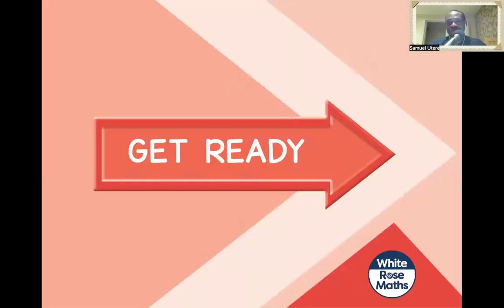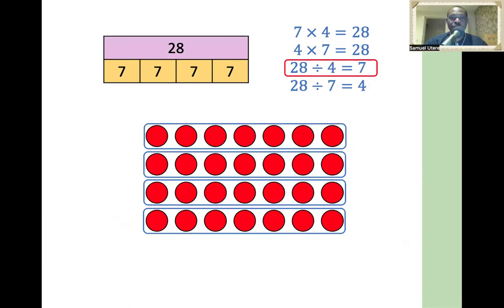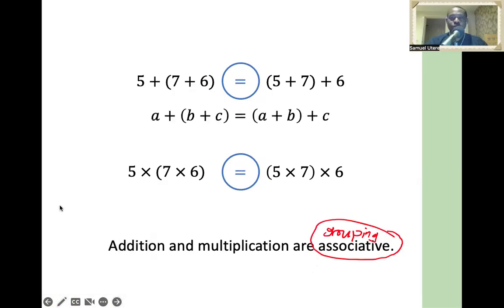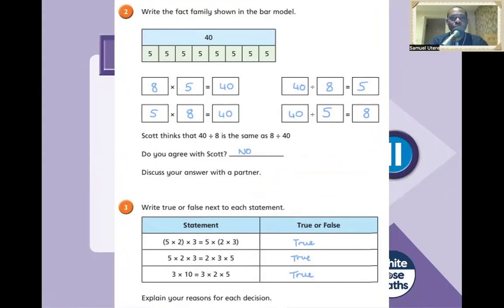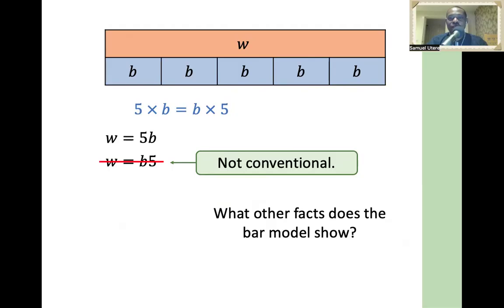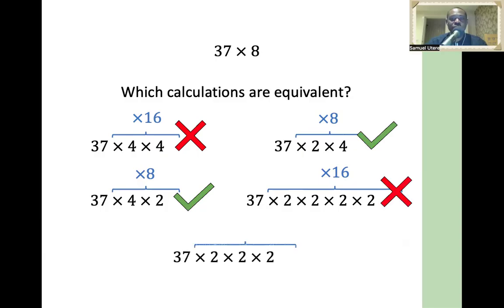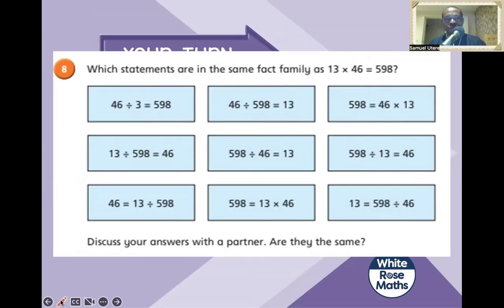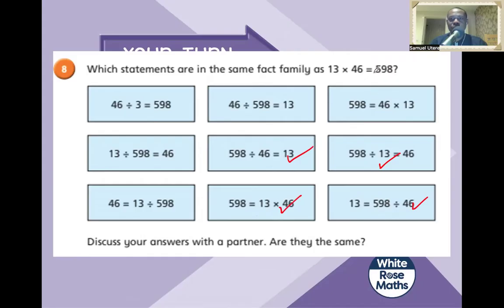Master Fact Families with This Simple Trick!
Hello, let's dive into a new math lesson! This educational video focuses on helping you understand the properties of multiplication and division.